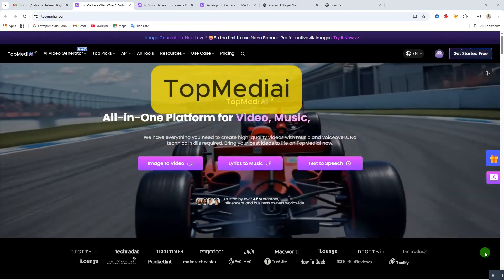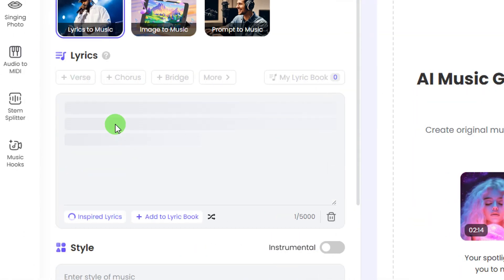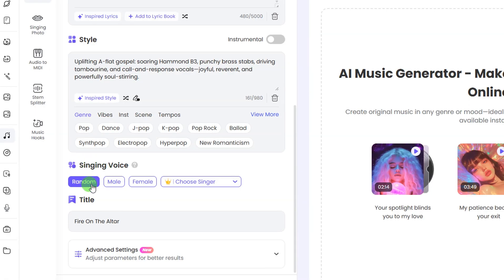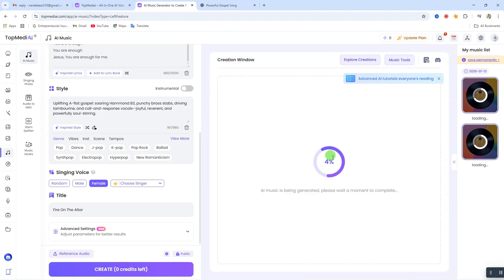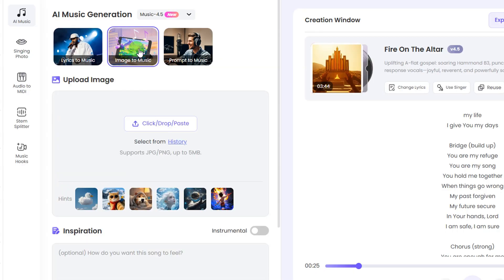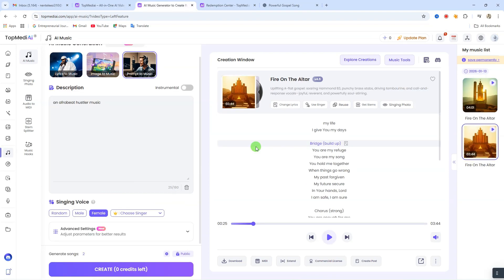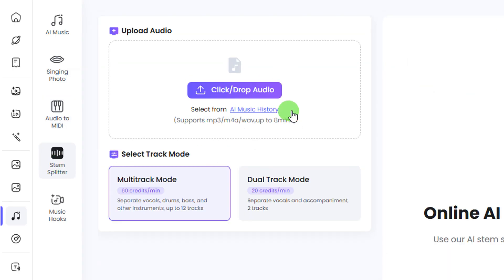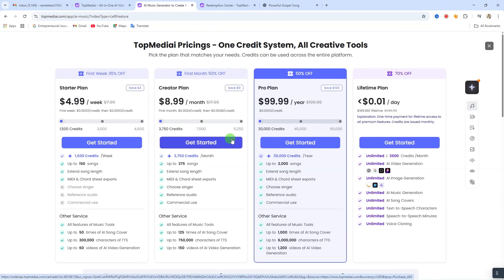How to Create AI Baby Singing Videos That Instantly Go Viral - TopMediai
How to Create AI Baby Singing Videos That Instantly Go Viral

This AI baby singing music video is going viral right now and most people have no idea how it’s made. 😱

In this video, I show you how to create an AI baby singing music video step by step using TopMediai. No camera, no baby, no studio needed.

AI baby videos are blowing up on YouTube Shorts, TikTok, and Instagram Reels and creators are getting thousands to millions of views fast.

If you want to create viral AI videos, grow your channel, and stay ahead of trends, this tutorial is for you.

👉 Watch till the end so you don’t miss the secret that makes these videos go viral.